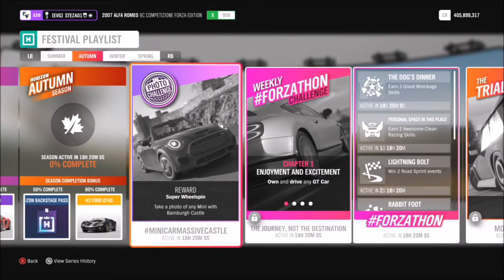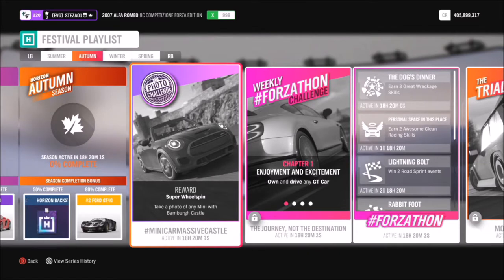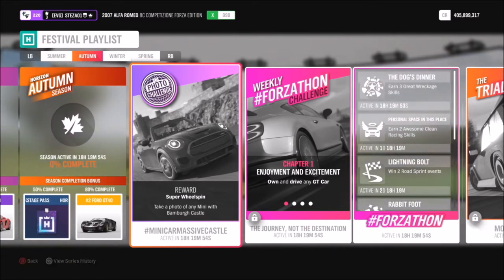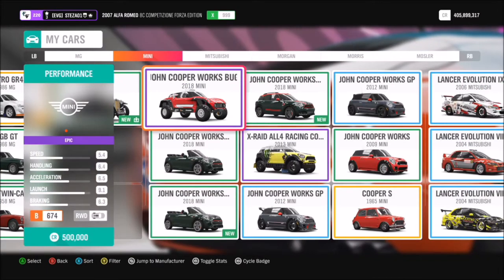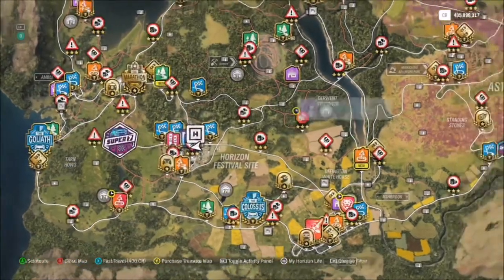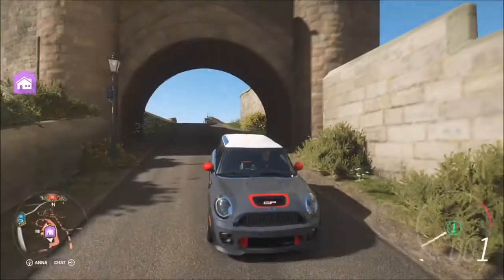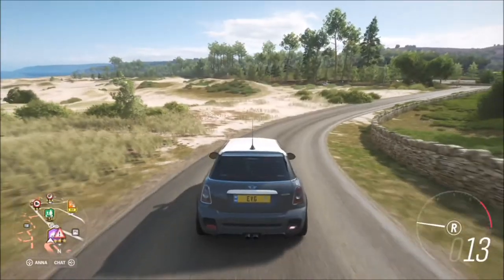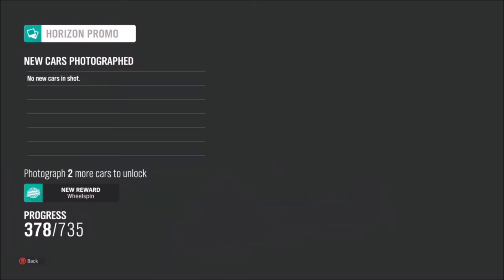Forza Horizon 4 - Photo Challenge Guide Week 55 - MINICARMASSIVECASTLE - Bamburgh Castle Location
Week 55's photo challenge wants you to snap a shot of any Mini at Bamburgh Castle!